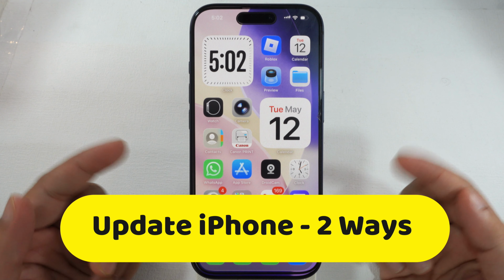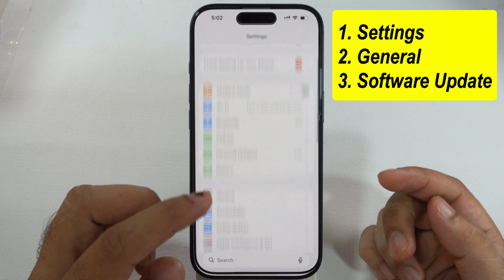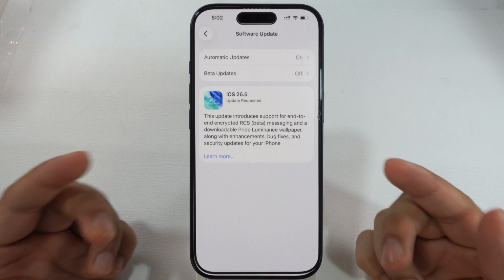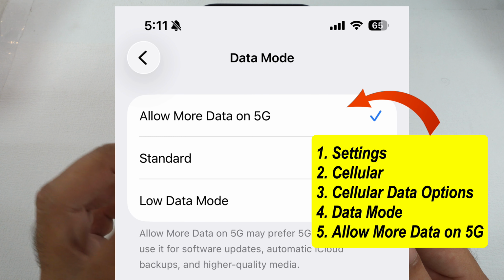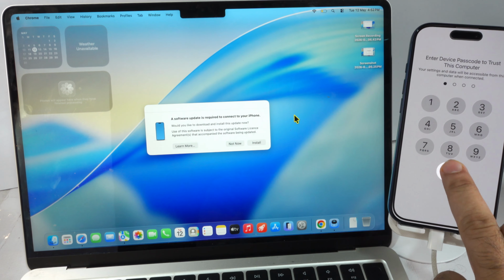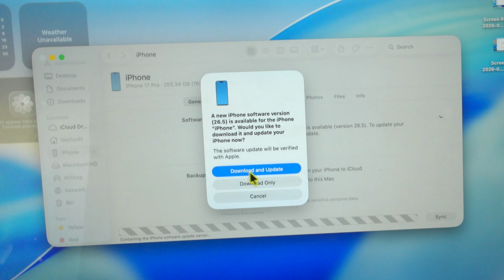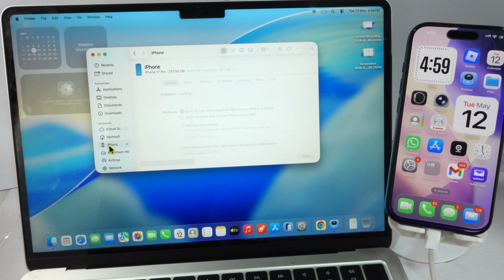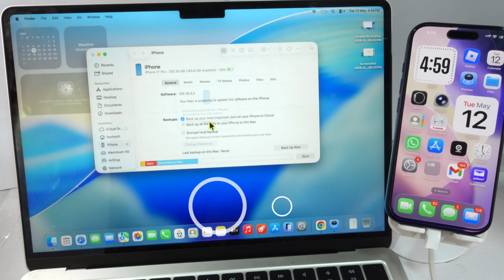How To Install iOS 27.2 - How To Update iPhone To iOS 27.0.1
Here's Two Ways to install iOS 27.2 update to your iPhone or iPad. Using WiFi, Cellular Data and Mac/PC.

00:00 intro
00:06 Over WiFi
00:28 On Mobile/Cellular Data
00:37 On Mac OR PC

You can update software on your iPhone to a supported iPhone model, displayed on the screen.

On your iPhone, go to the settings app and scroll to general and tap on software update.

Wait for a few seconds. until you see an available software update.

Then download and install the new iOS update on your iPhone.

Keep your iPhone connected to a stable internet connection or enable "Allow more data on 5G" to download the software update using mobile data or cellular data.

Alternatively, you can install a new software update over Mac or PC using Finder and iTunes, respectively.

Connect your iPhone to your Mac using a cable and unlock the device. Trust the computer to access it on your computer.

Now, open Finder and click on the iPhone name on the Finder sidebar.

Under the device summary, click on Check for update and Download and install new update using PC. Keep connected to your iPhone or your Mac or PC. Download software from the internet first, then install it on your iPhone.

That's it.

How to install iOS on iPhone 17 Pro,
How to install iOS on iPhone 17 Pro Max,
How to install iOS on iPhone 16 Pro,
How to install iOS on iPhone 16 Pro Max,

If you are getting any errors or have stopped updating your iPhone, then refer to my separate tutorial given in the video description. Like to support me and post your question in the comments below.